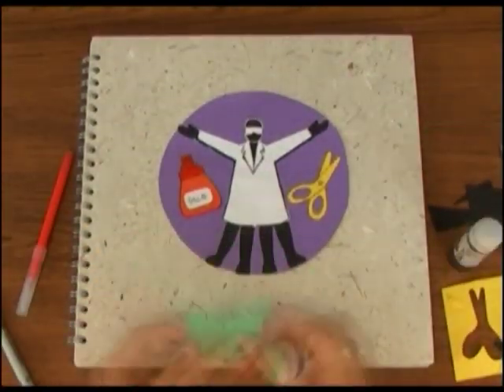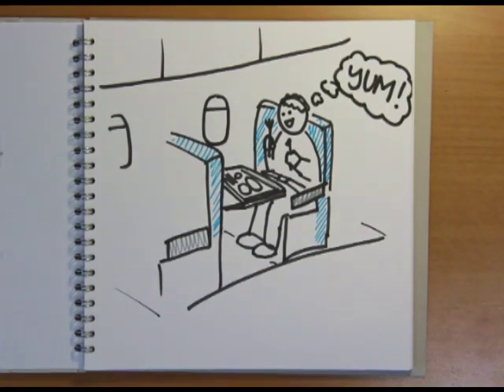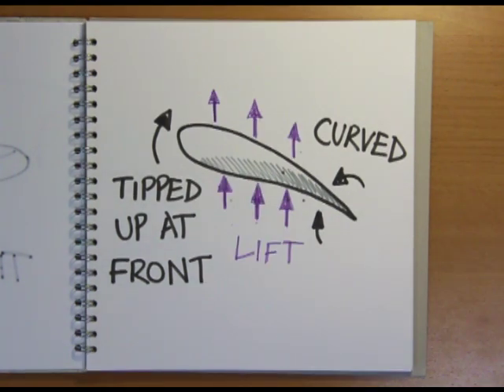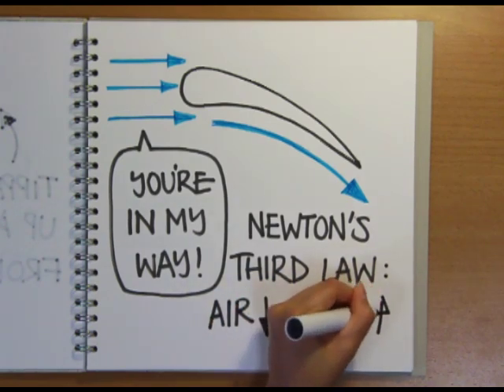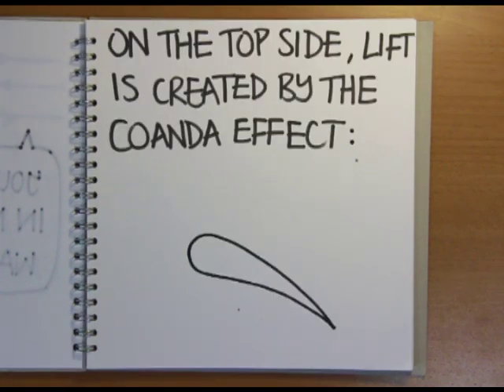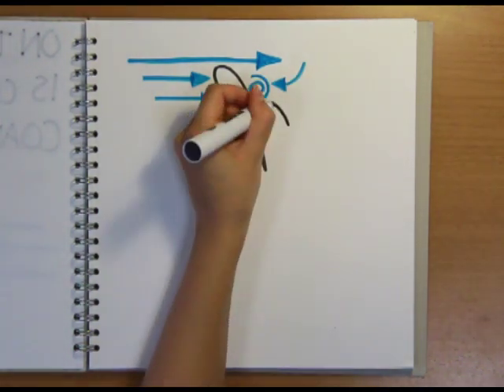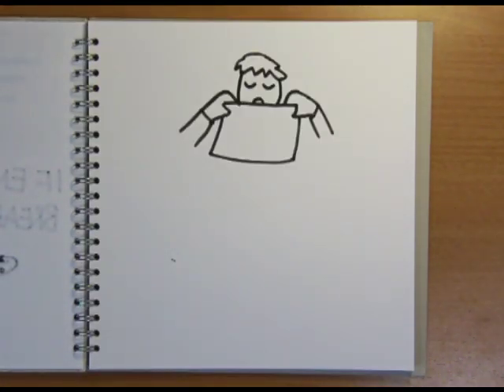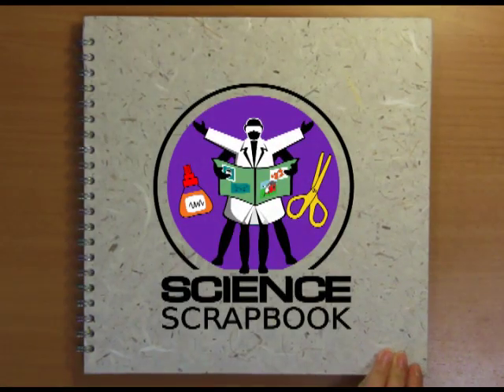How does a plane stay in the air? - Naked Science Scrapbook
Being able to fly off on holiday is something we may take for granted. But how does the big metal tube you're flying in stay up in the air? We'll find out in the latest Naked Science Scrapbook. Plus we'll see that if the plane's engines stop working, you won't just plummet out of the sky...More videos and podcasts